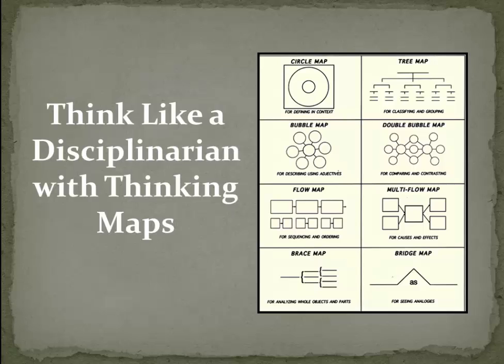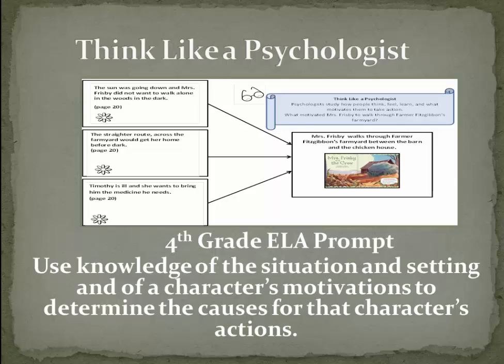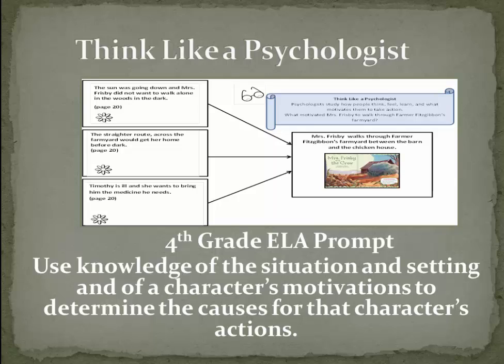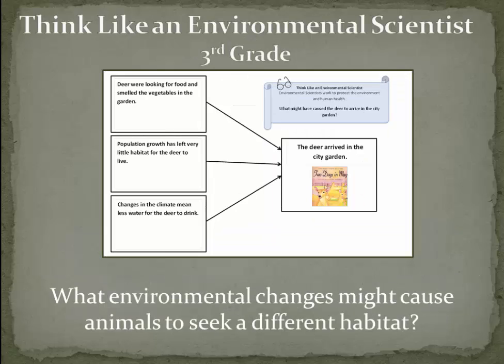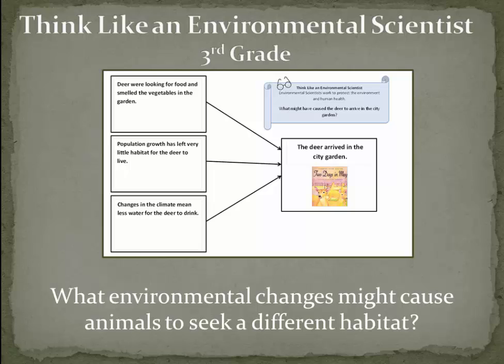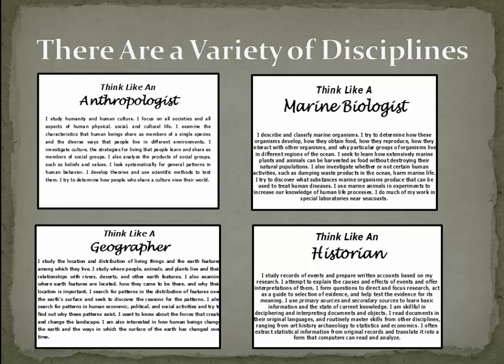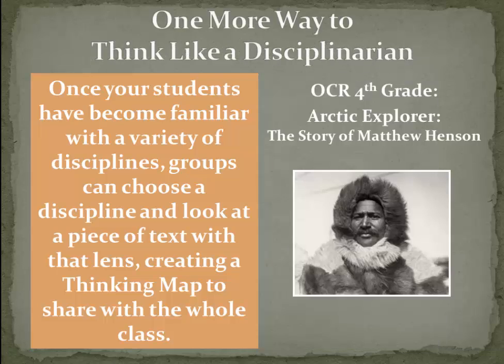Think Like A Disciplinarian_ Part 6